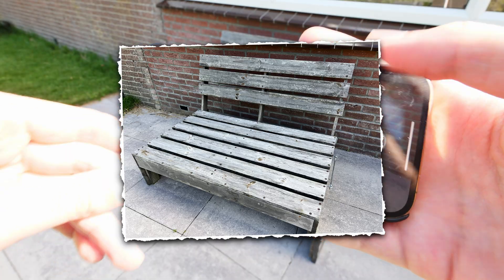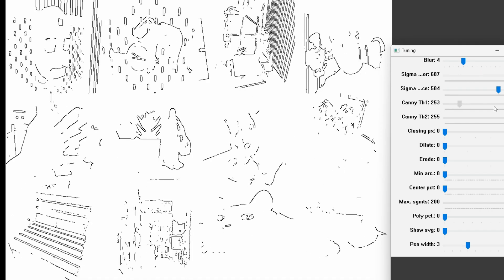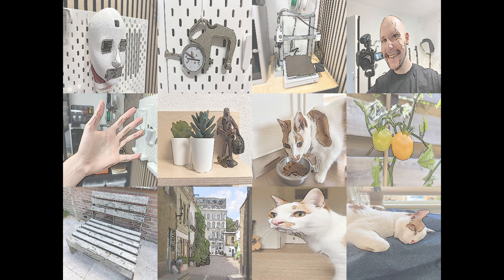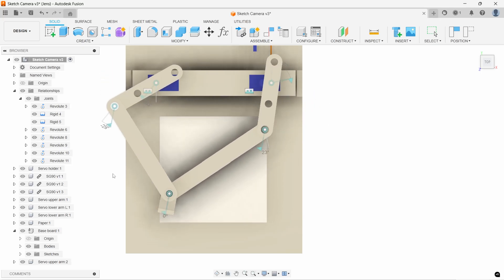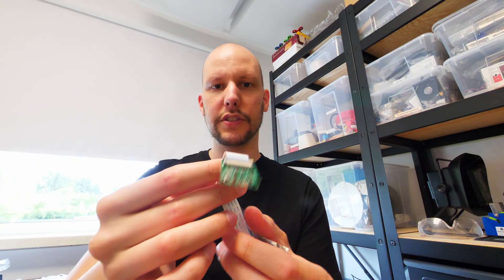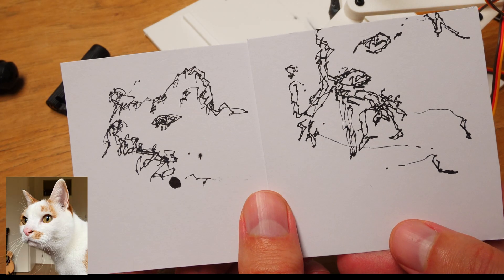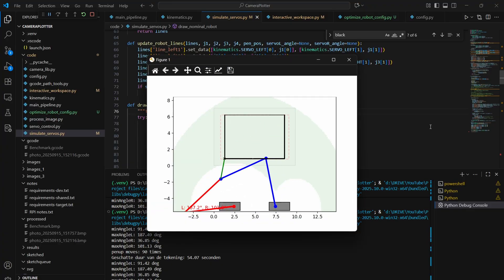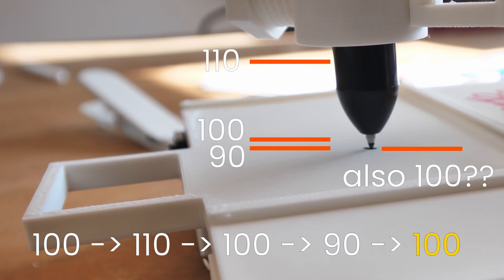I Built the World’s First Sketch Camera